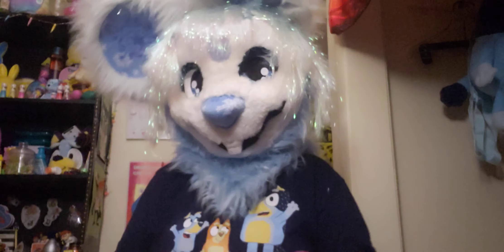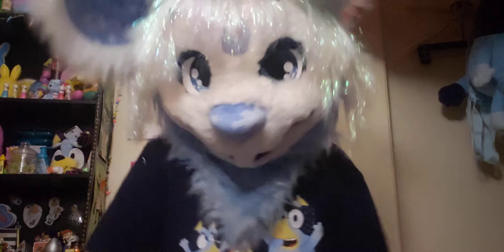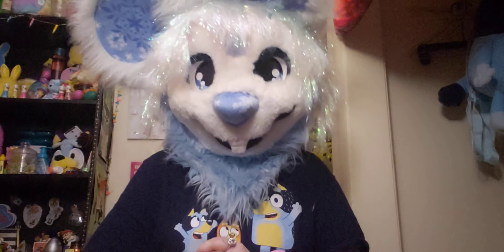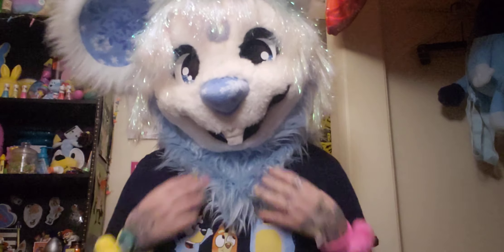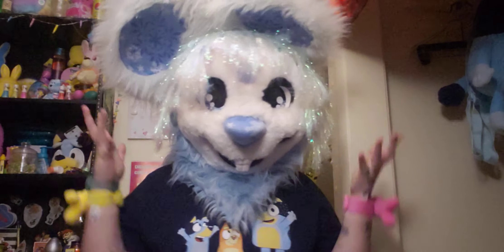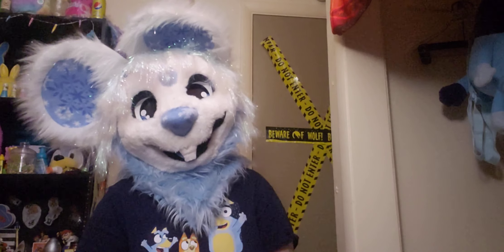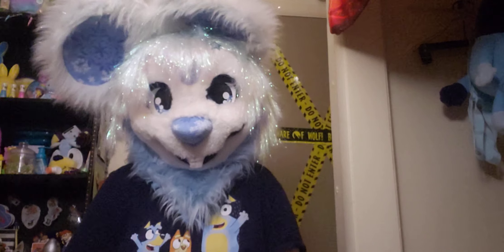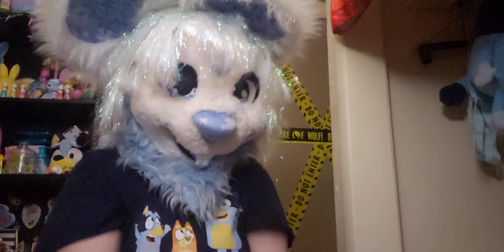fursuit update! ❄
I haven't shown this sweet girl since I got her!